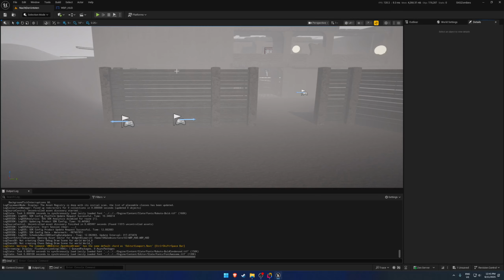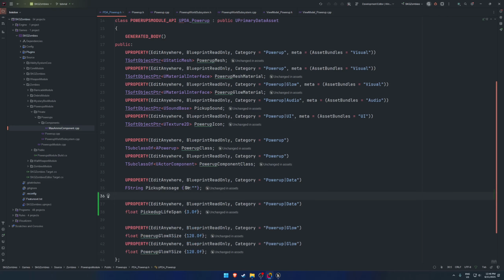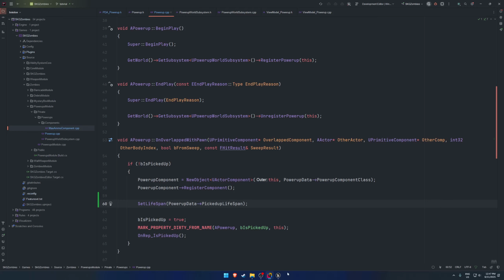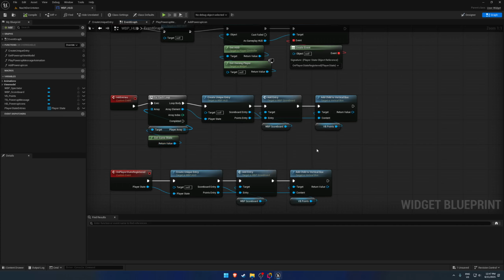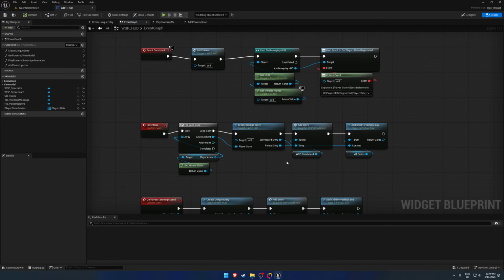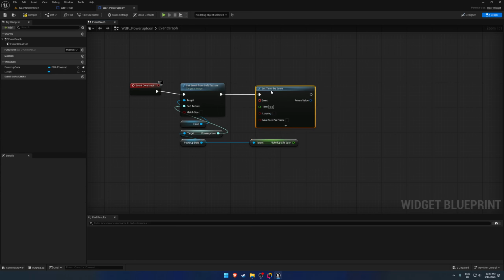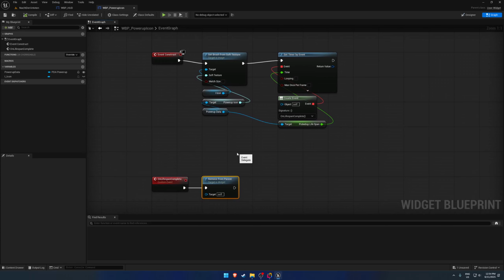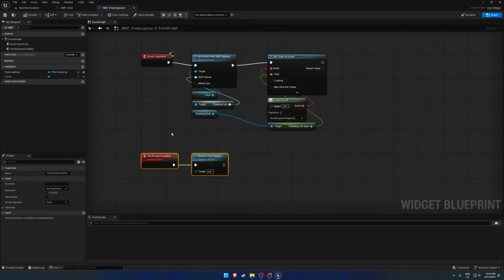UE5 CoD Zombies Tutorial Part 322: Remove Powerup Icon On Complete